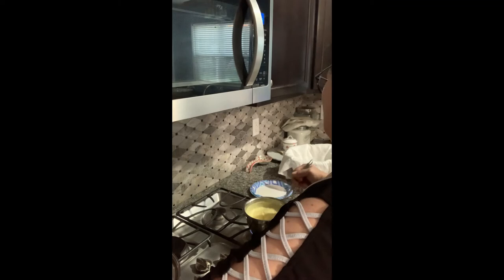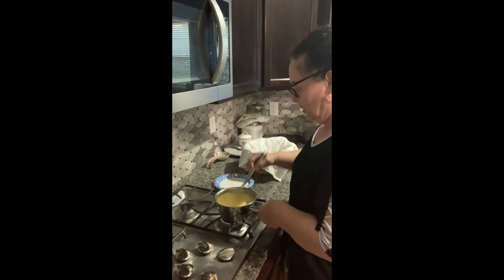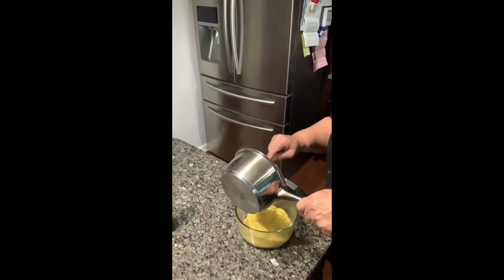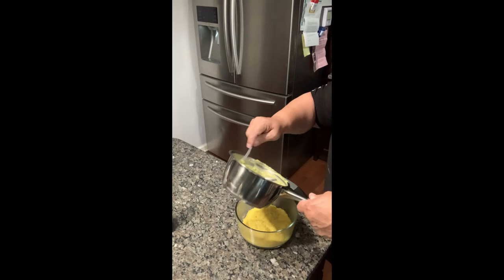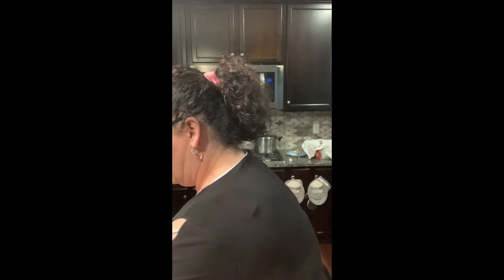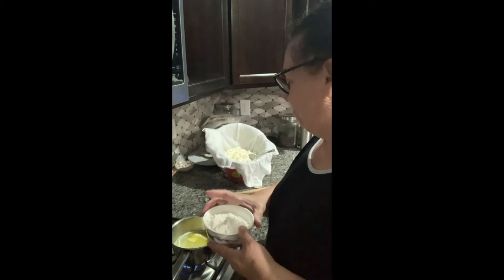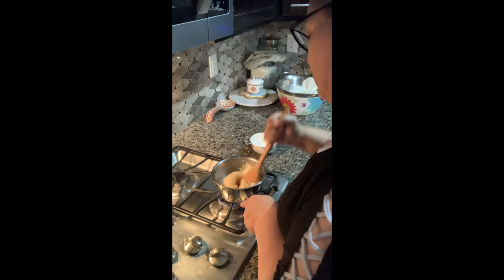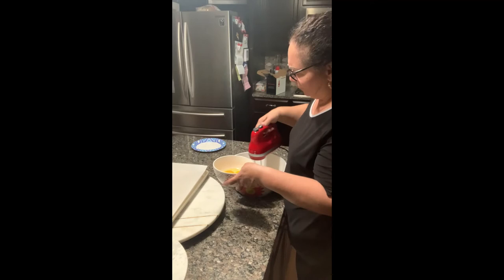Zepppole Di San Giuseppe & Sfingi Italian St Joseph's Zeppoli & Sfingi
Zepppole Di San Giuseppe & Sfingi or St. Joseph's Zeppole are filled with a traditional vanilla custard ( the Neapolitan version, known as the zeppola and the other cream filling is made with a rich cannoli cream, the Sicilian version traditionally known as the Sfingi. Topped with a Italian cherry hard to find so we use Maraschino's, and powdered sugar. They are delicious amazing pastry easy to make. These are usually prepared on March 19th to celebrate the feast of San Giuseppe, St. Joseph's Day. But we make these all year round.